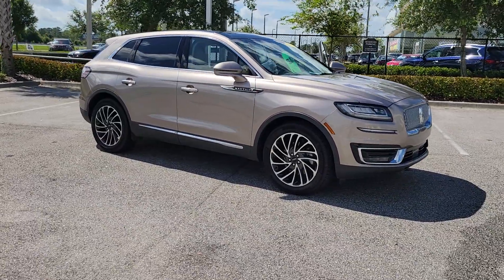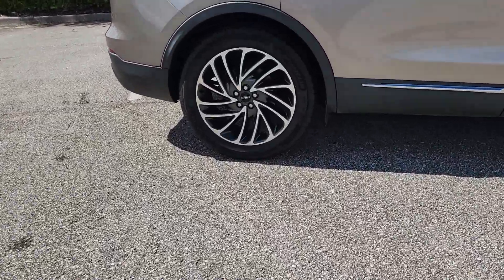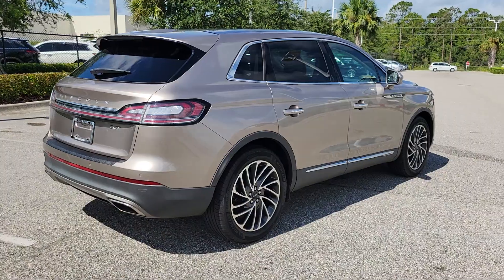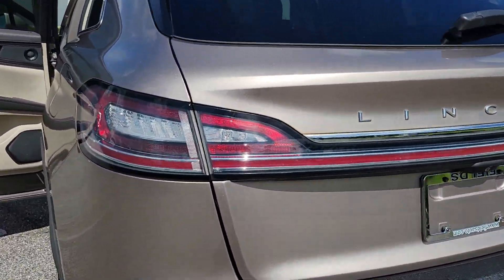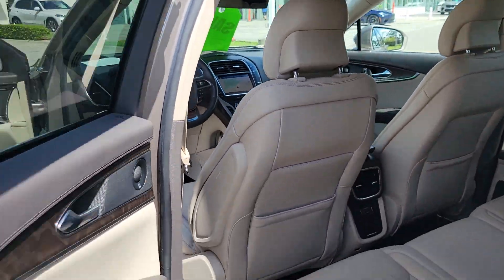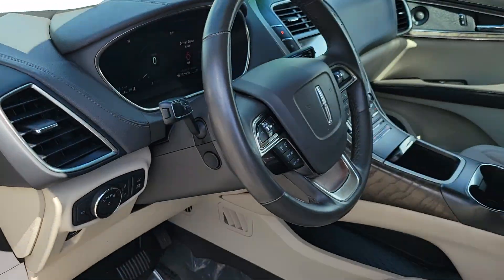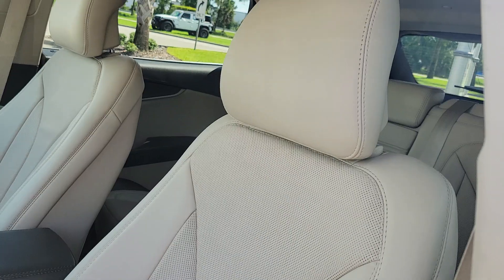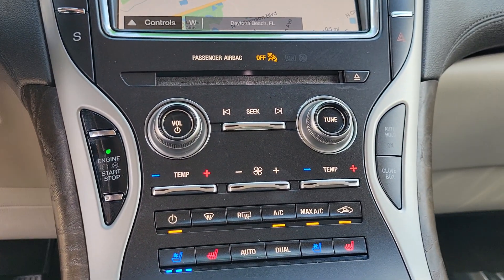2019 Lincoln Nautilus Daytona, Palm Coast, Port Orange, Ormond Beach, FL DP6972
1050 N Tomoka Farms Rd

GREAT MILES 39,876! Heated Leather Seats, Navigation, Moonroof, Panoramic Roof, Power Liftgate, Aluminum Wheels, EQUIPMENT GROUP 300A, Turbo Charged.WHY BUY FROM FIELDS BMW?Fields BMW of Daytona has the New and Pre-owned BMW luxury cars you have been searching for at a price you can afford. We have friendly and helpful sales and service staffs, highly skilled mechanics and incomparable service - all in a world class facility easily accessible from anywhere on the Seacoast and Central Florida. Our sole mission is to make you a customer for life by consistently providing an exceptional experience. Fields Matters Because You MatterOPTION PACKAGESEXPERTS ARE SAYINGEdmunds.com explains This SUV feels powerful and smooth. Controlling the gas pedal is rewarding, and low-speed gear changes are nearly imperceptible..